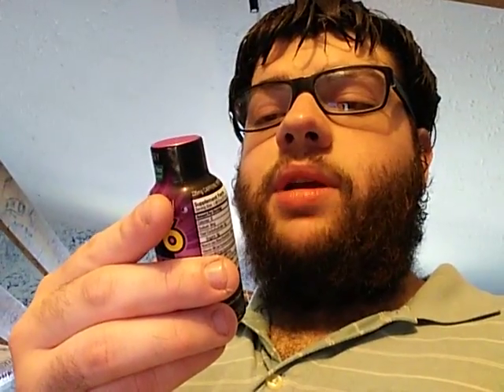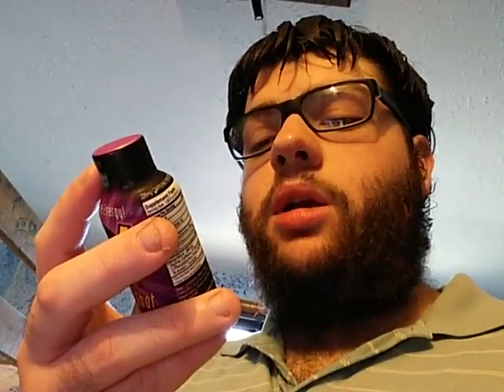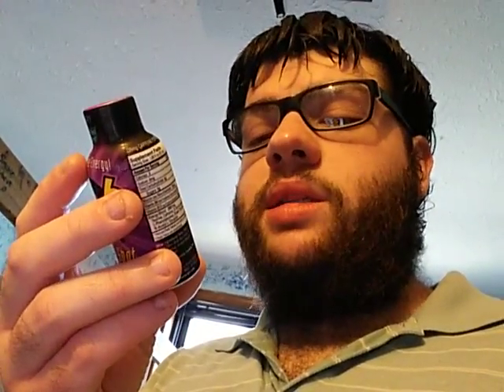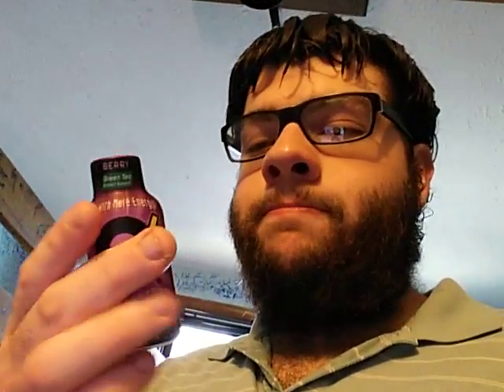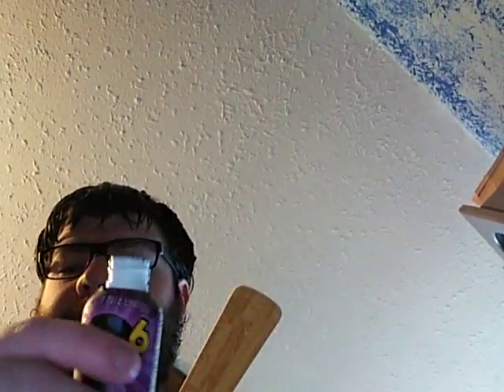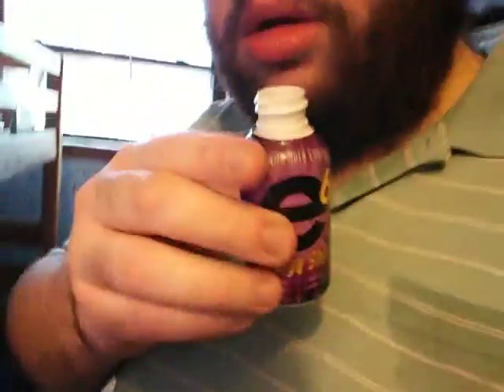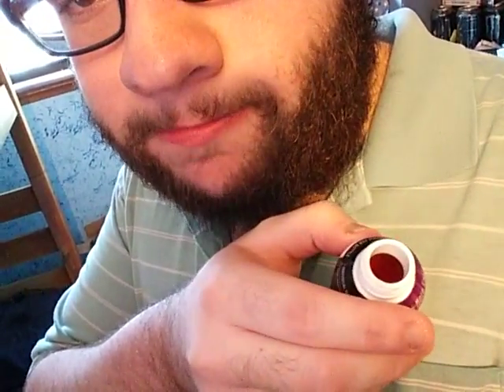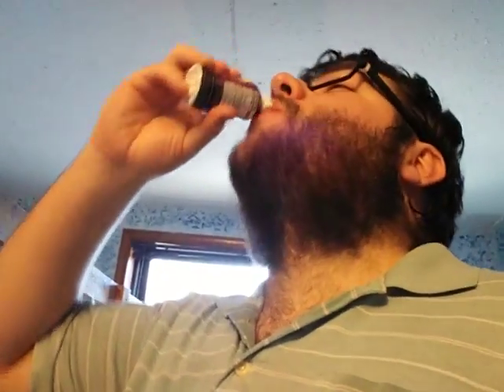Deadcarpet Energy Drink Reviews - Berry E6 Energy Shot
I review the Berry E6 energy shot. This is my 749th energy drink review video. This was filmed on November 25, 2016.